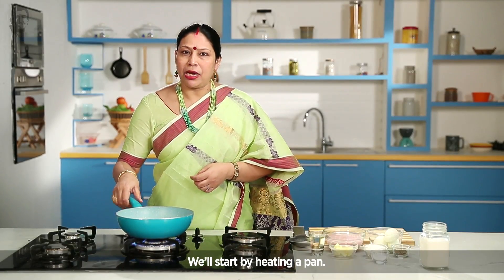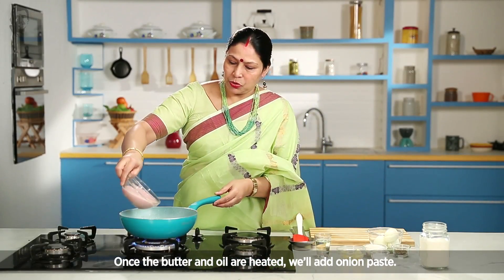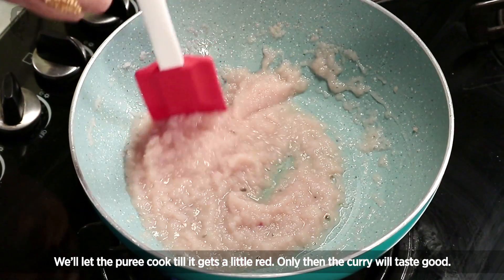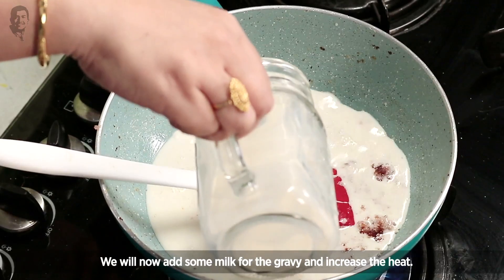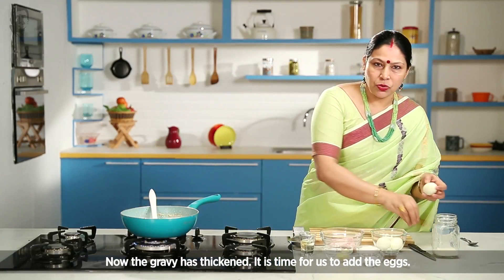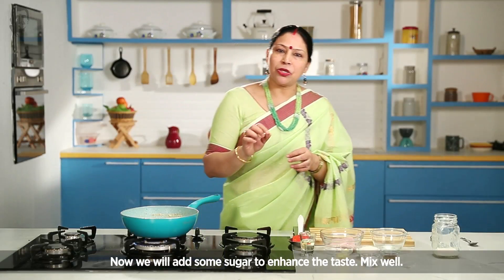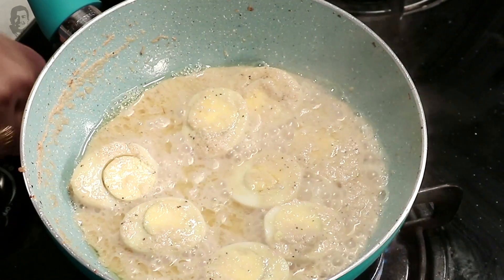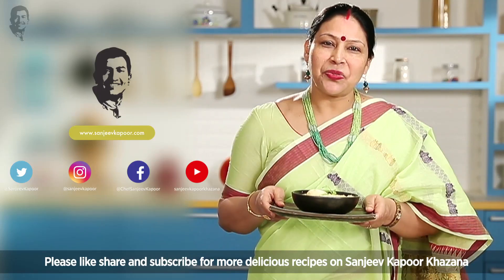White Egg Curry | ৱাইত এগ কাৰী | Aramoni's Akhol | Sanjeev Kapoor Khazana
A delicious and flavourful Assamese egg curry.